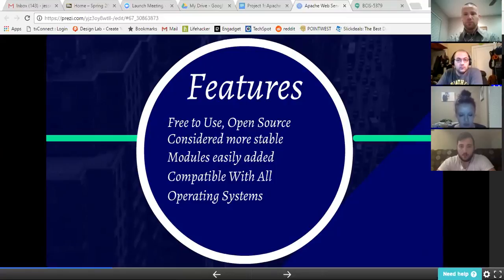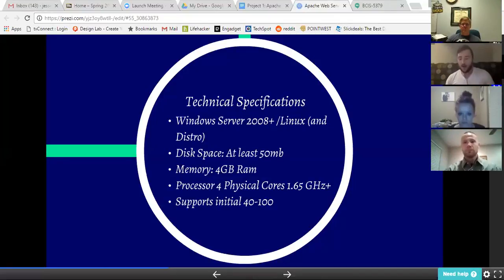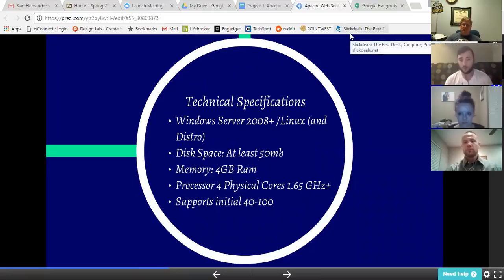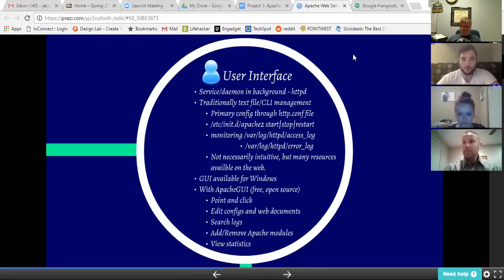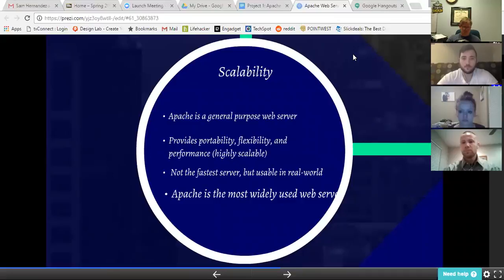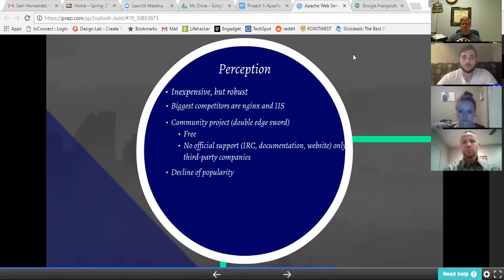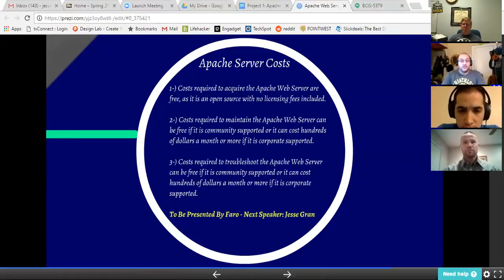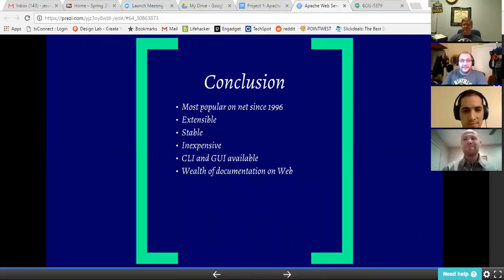Group 1: Apache Web Server